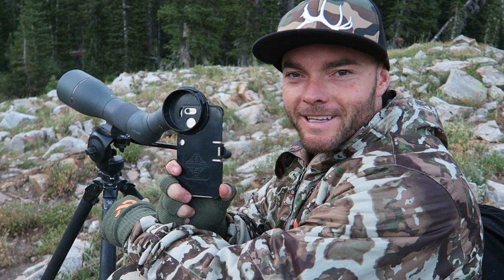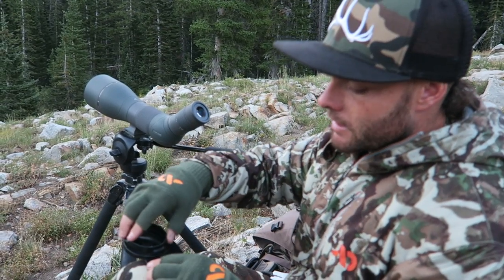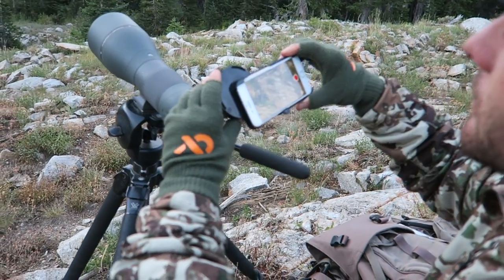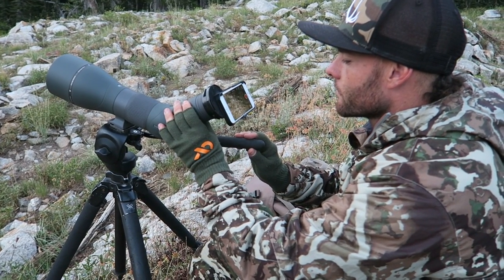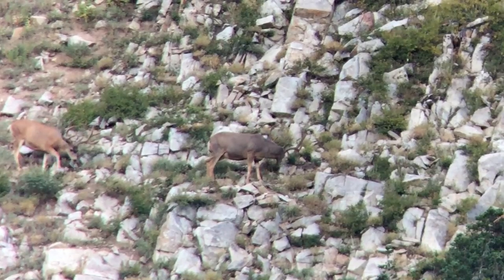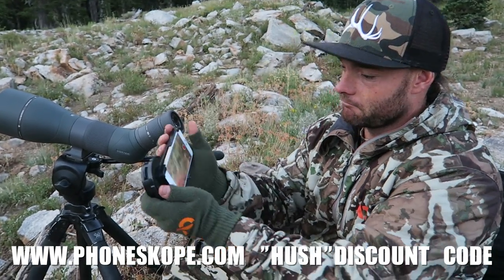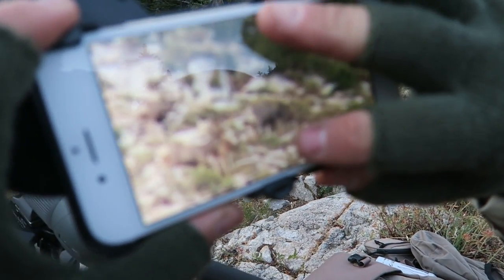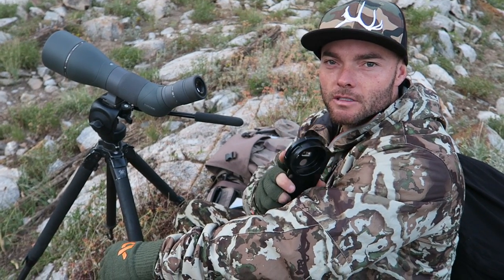HOW TO DIGISCOPE USING A SMART PHONE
Watch and see just how easy it is to dig scope through your spotting scope using your smart phone and a Phoneskope!